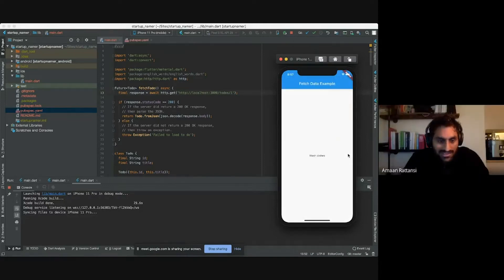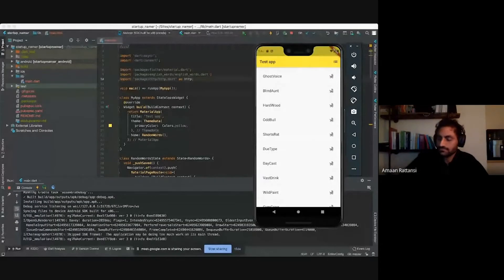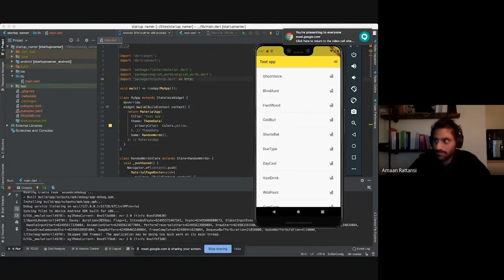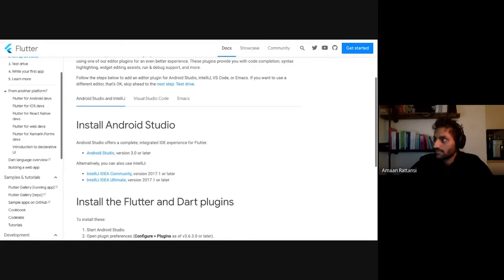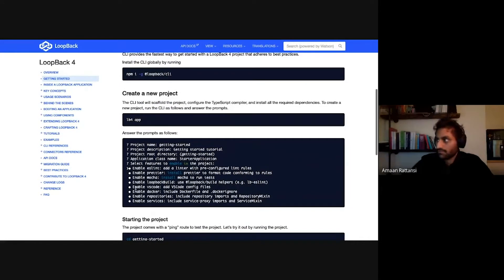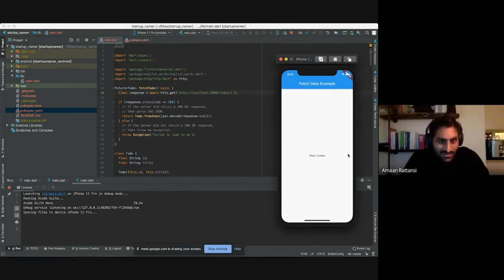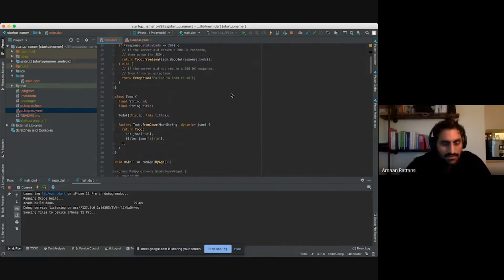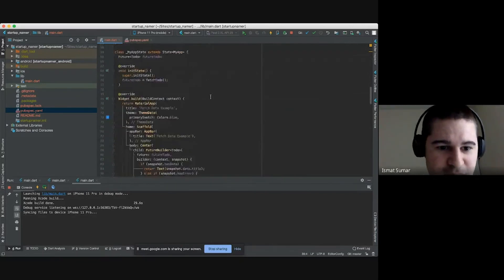techycasts EP 7 | LOOPBACK API & FLUTTER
In this episode, we build a RESTful API using Loopback and connect it to a mobile app built on Flutter for iOS and Android.